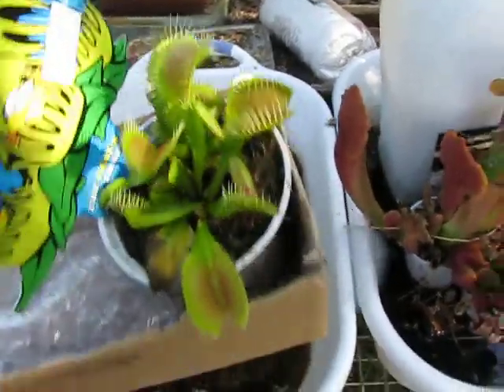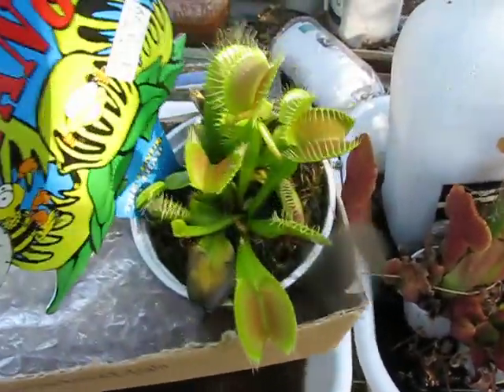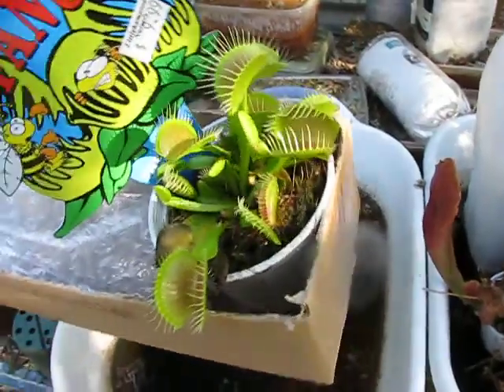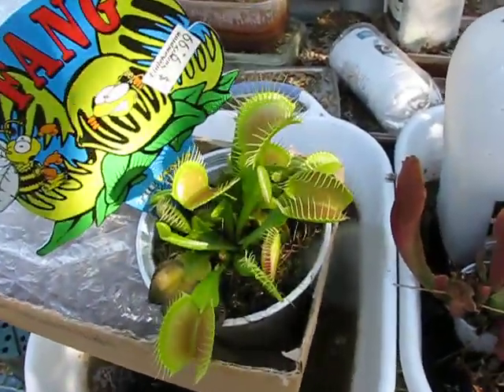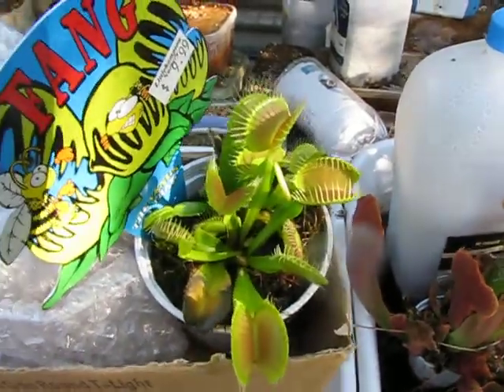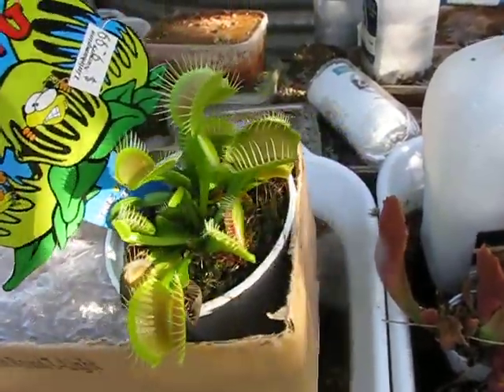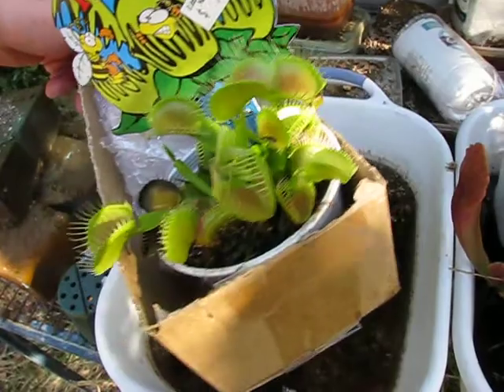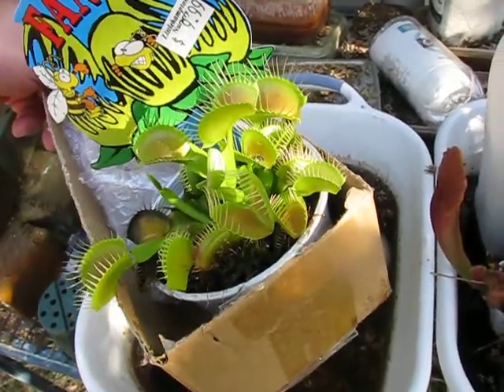THESE 'Remind'-Me of The-OXFORD Scientific-FILMS Poster!!!